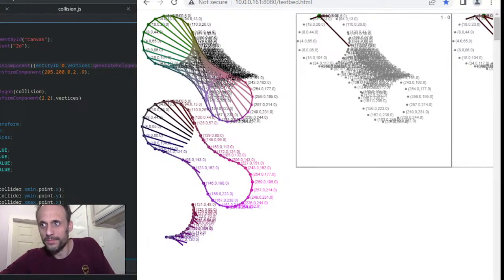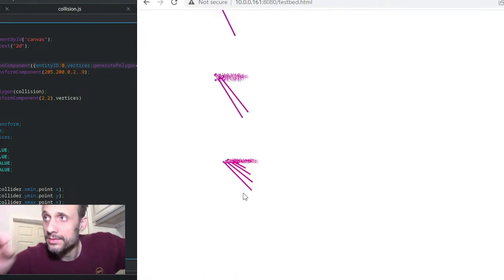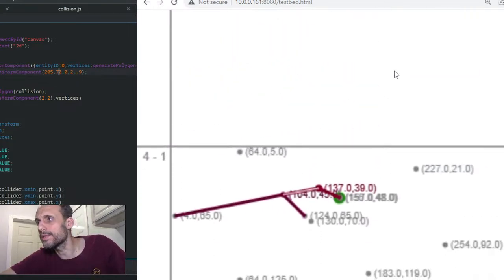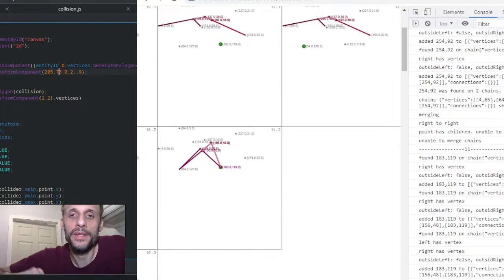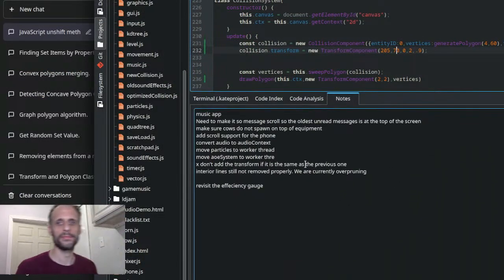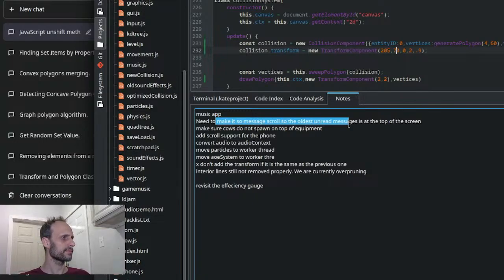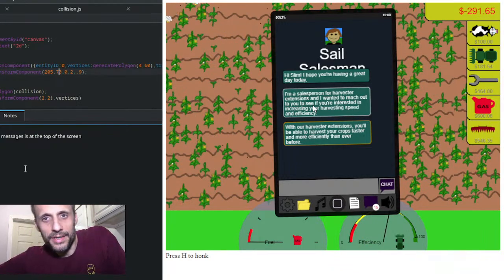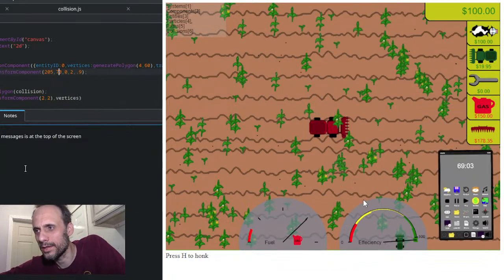Slim Reaper - game dev stream - Polygons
Collisions are working again. Lets talk about polygons.